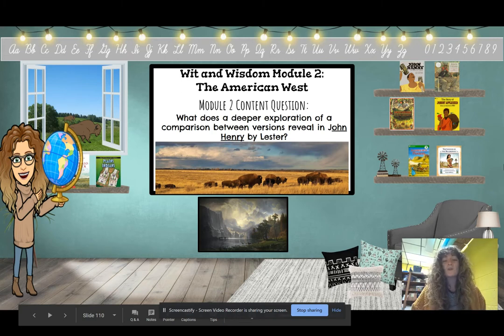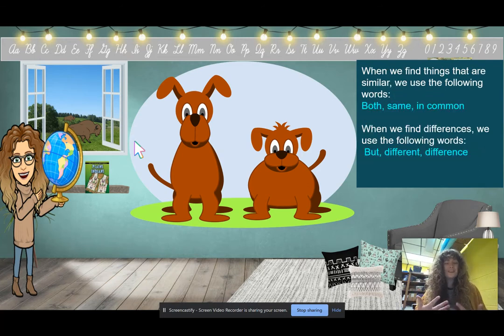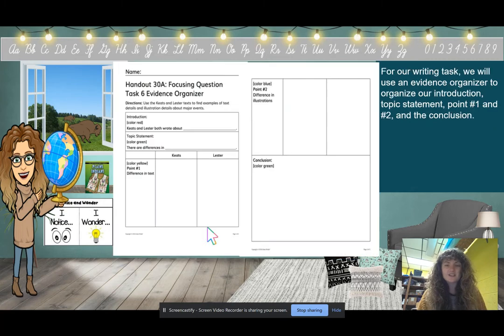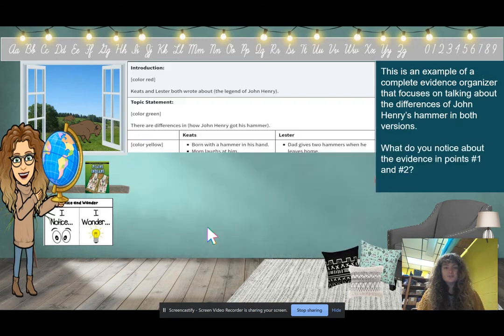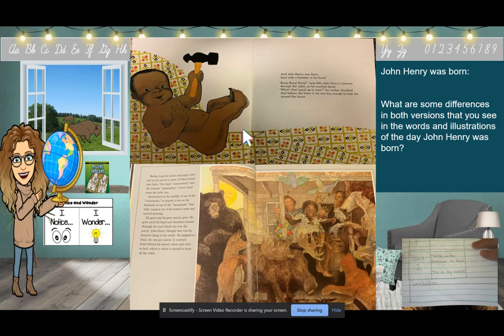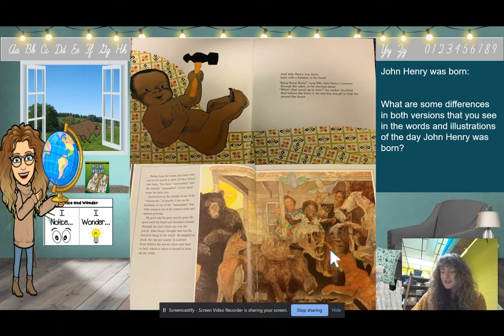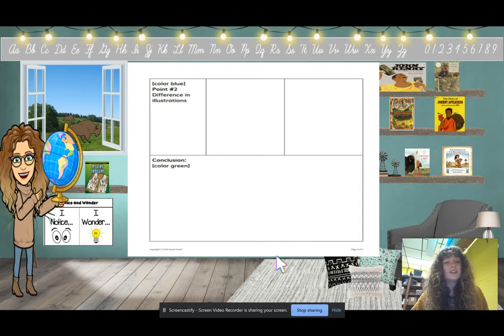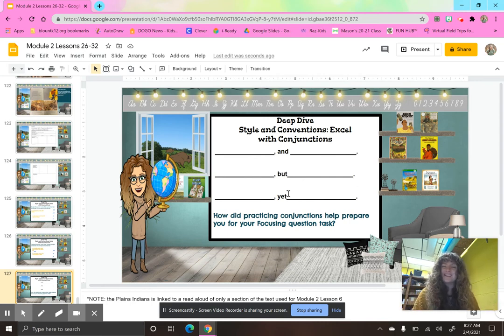Wit and Wisdom Module 2 Lesson 30